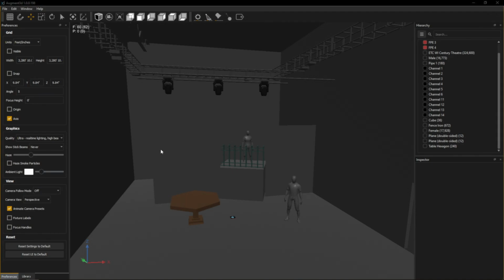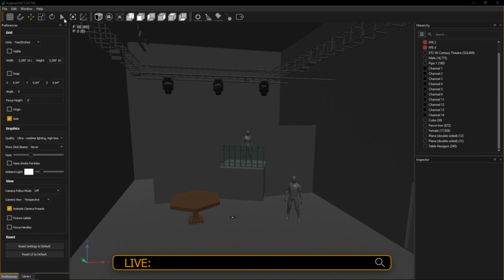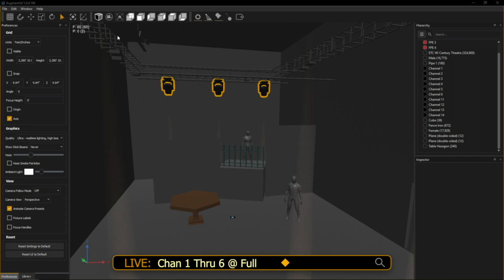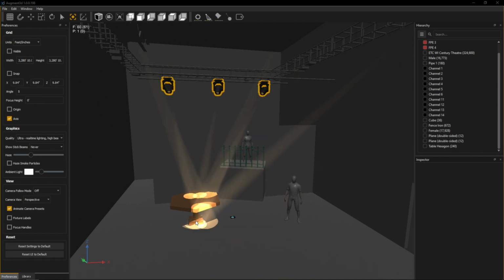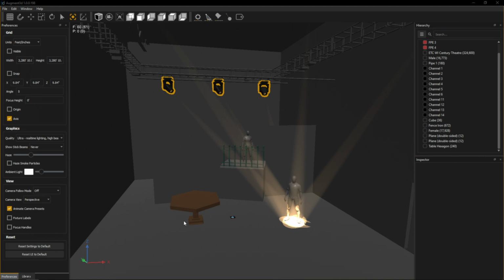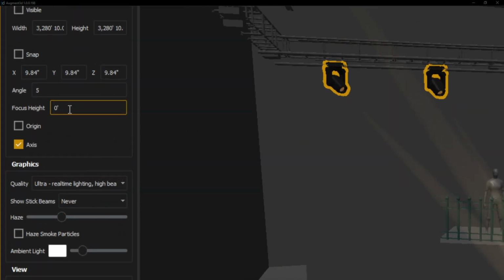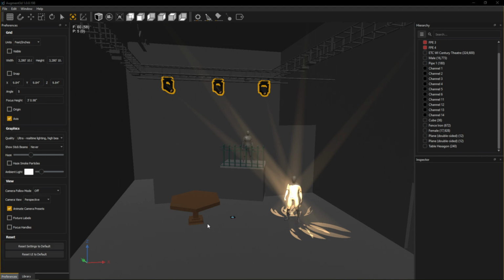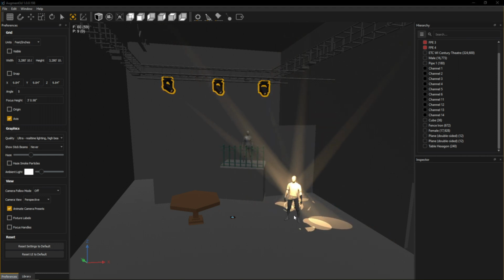Augment3d Feature of the Week: Selecting and Focusing Fixtures Part I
Get a peek at how fixture selection and focus work in this Augment3d feature of the week video.

Have a question?

For emergency/technical assistance contact ETC Technical Services @:
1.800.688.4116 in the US